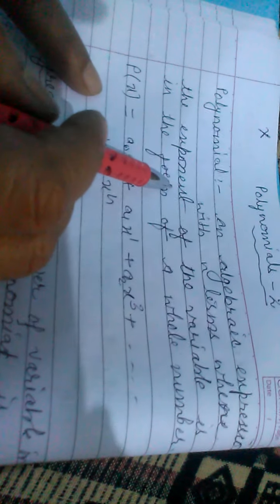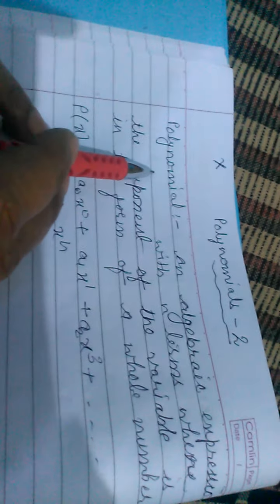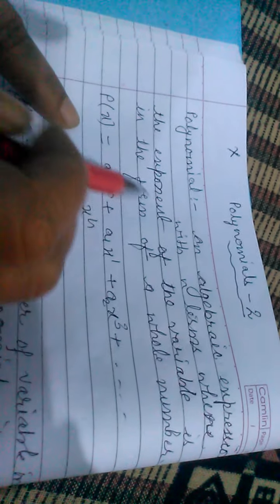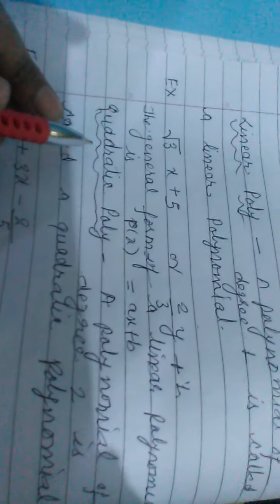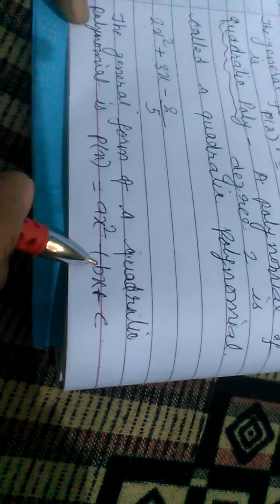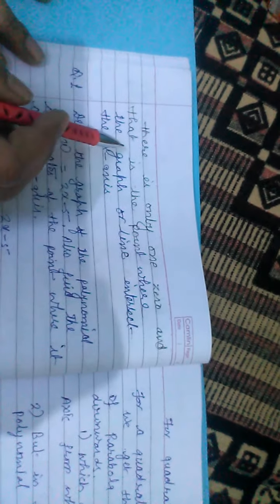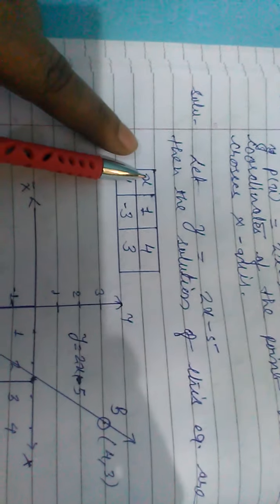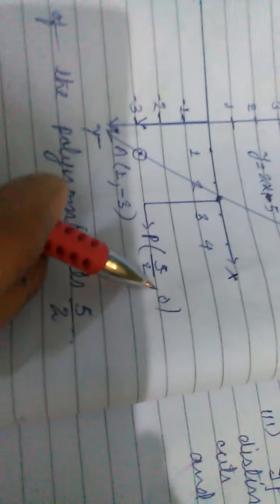April 22, 2020